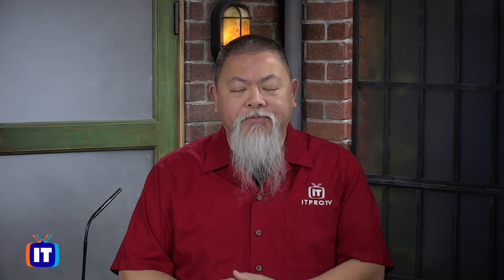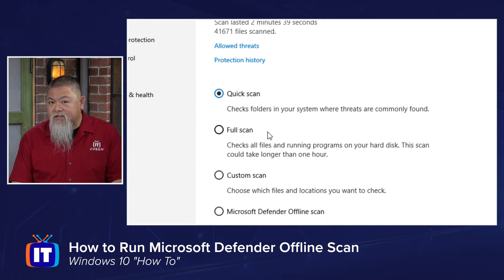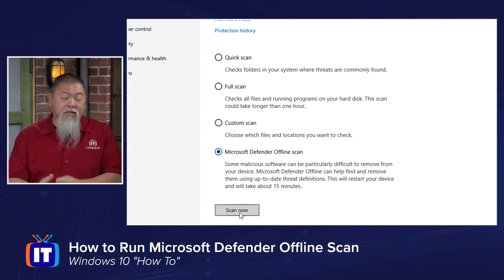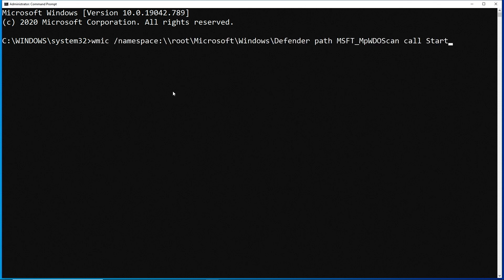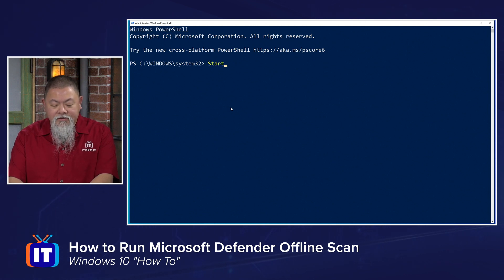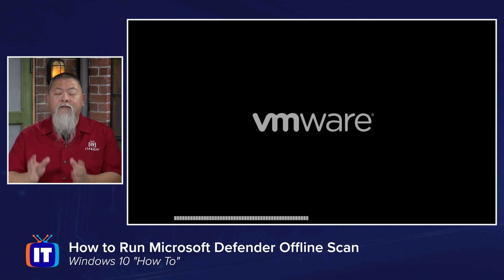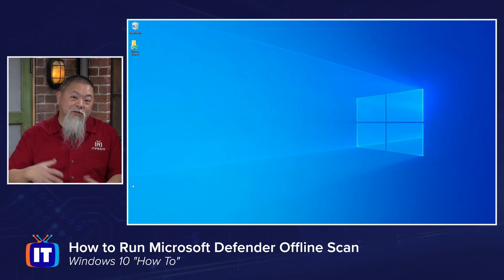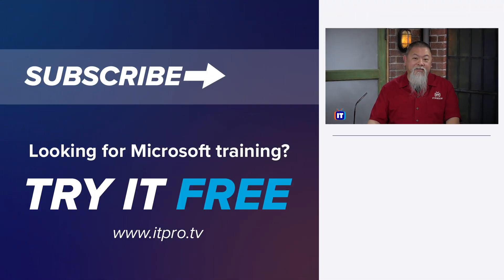How to Run Windows Defender Offline Scan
Did you know you can run offline Microsoft Defender on Windows 10 without needing a USB drive any more? It's now built into Windows 10 so that you use the Security app, WMI and PowerShell. Here'll you'll see how to make it happen in a few easy steps.

Looking for Microsoft training? Start learning now with ITProTV

Steps:
1. Log in with Administrative Account
2. Update the Defender
3. Pick how you want to run it

Options:
1. Run it from Security App
2. WMI:
wmic/namespace:\\root\Microsoft\Windows\Defender path MSFT_MpWDOScan call Start
3. PowerShell
Start-MpWDOScan